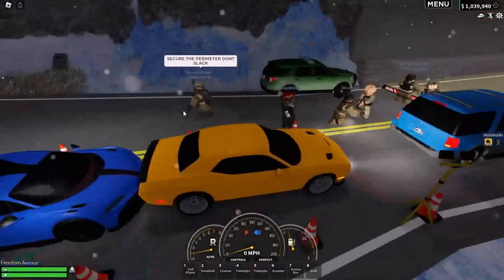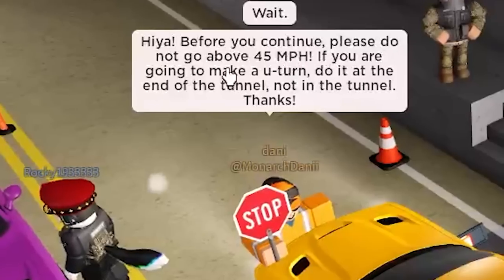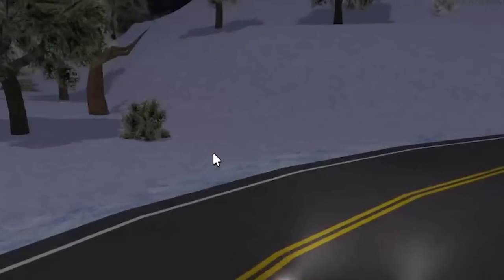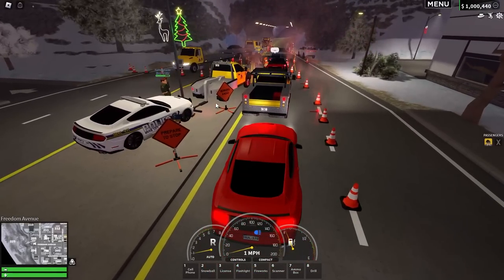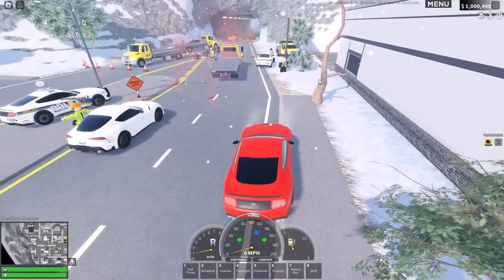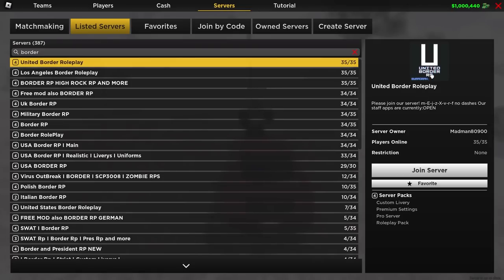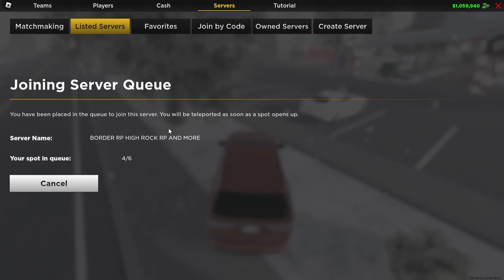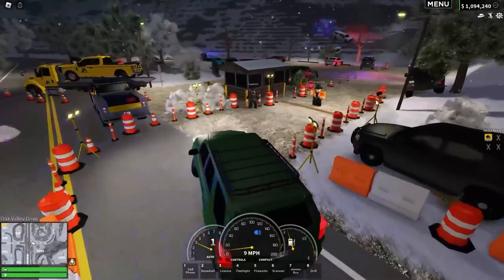The ERLC Border Roleplay experience!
Time to explore the depths of public border roleplays!

⭐Star code OMB when purchasing Robux or Roblox Premium!

YouTube Audio